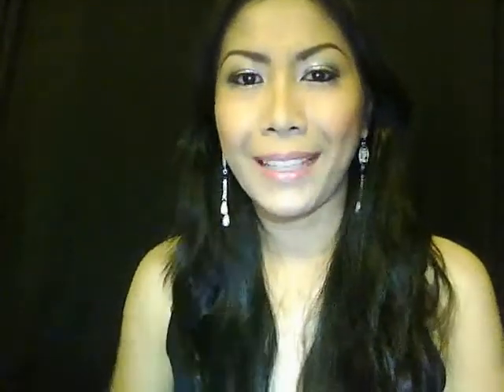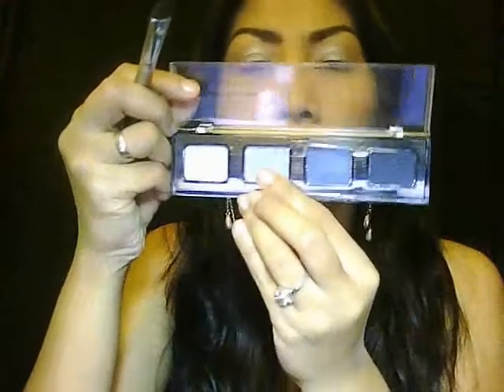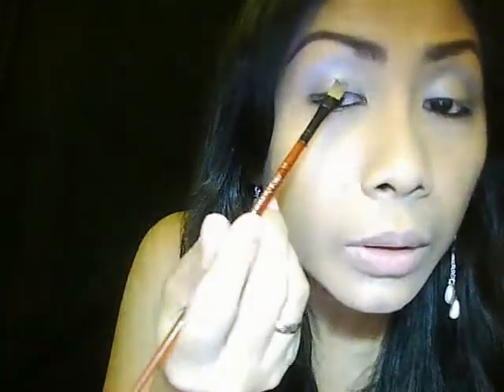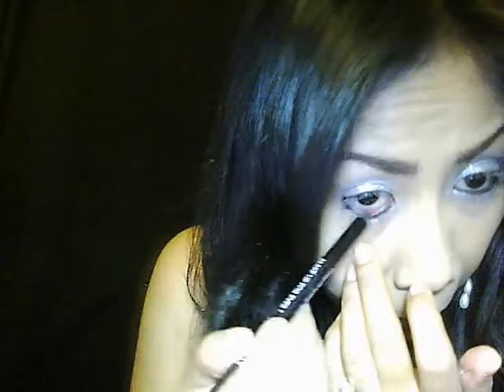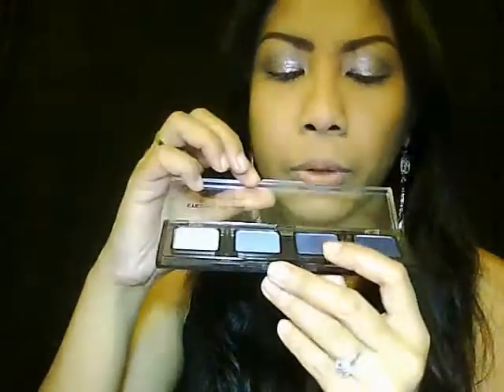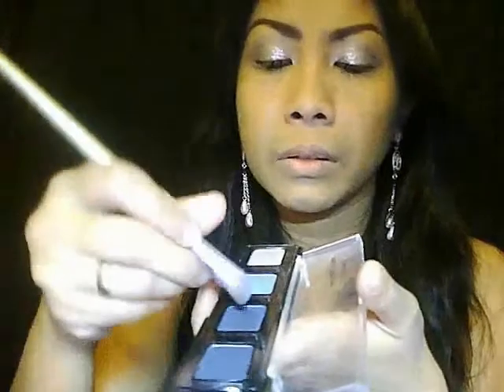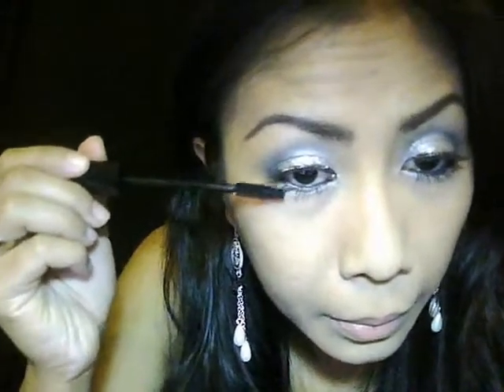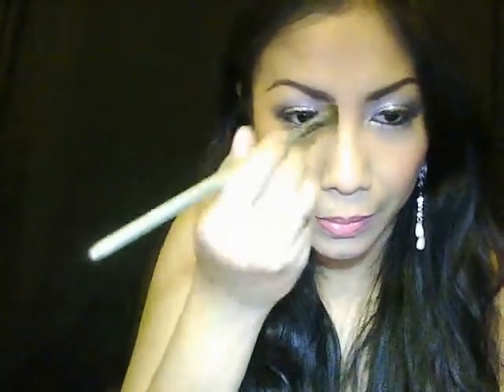Silver Gliter New Years Look (tutorial)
This is the look that i created for this coming new year...great look for night out party time. I just use cheap products so. i think it will be easy for you guys to try it out as well.

Have a great Party :)